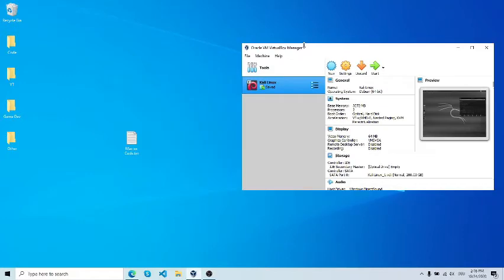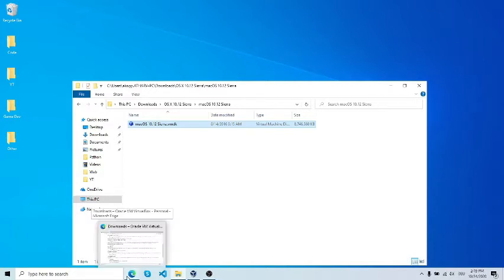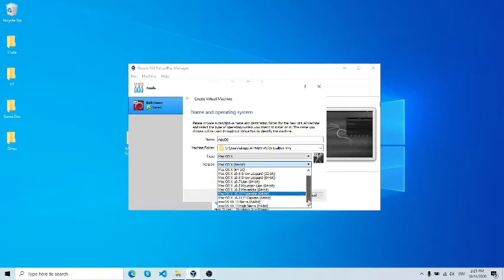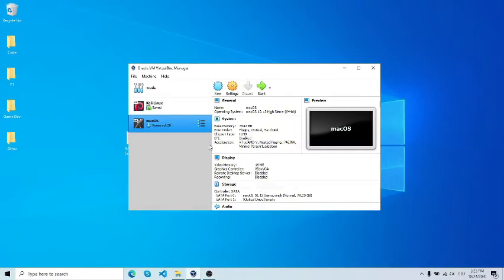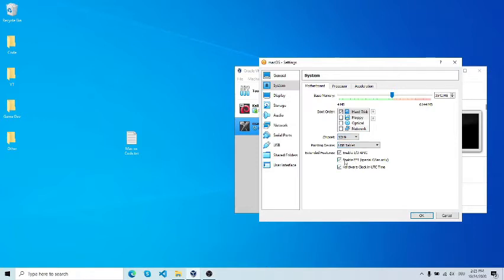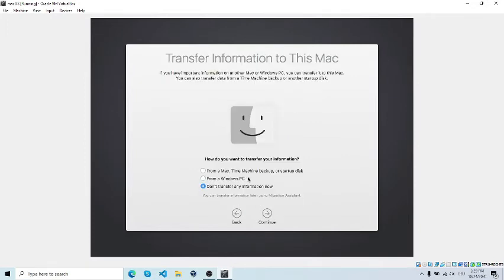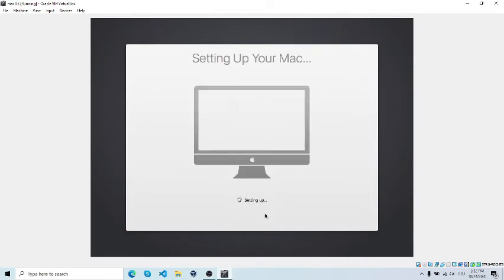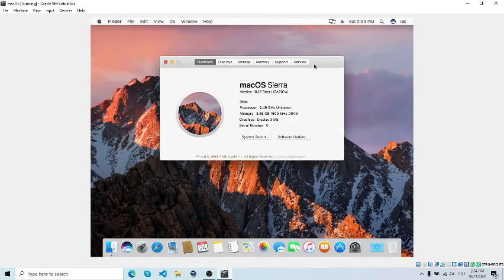How To Install macOS in Virtualbox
In this video I will be showing you how to install macOS in Virtualbox

Whether you are just trying macOS before getting a mac or maybe installing macOS only software this is a great way to do it.

Click your respective OS under "VirtualBox platform packages"

Virtualbox Code -Use the 5.0x it will work for future versions.

If you like my videos consider subbing.
If you need help please write it in the comments.

Thanks